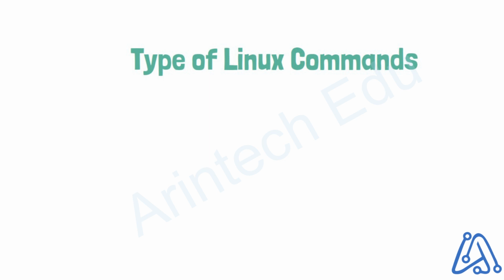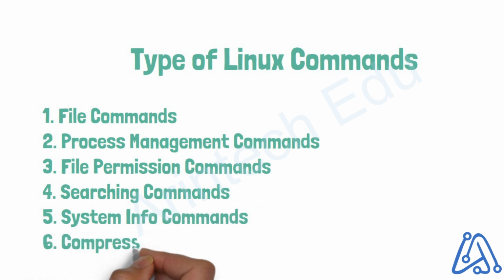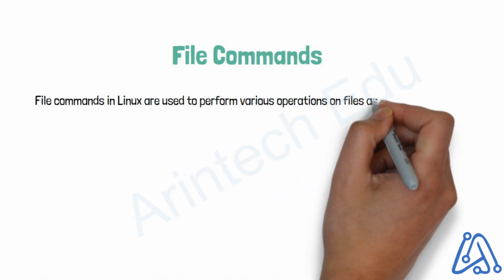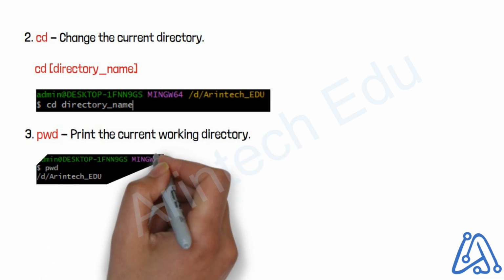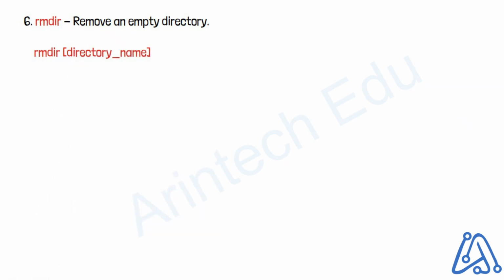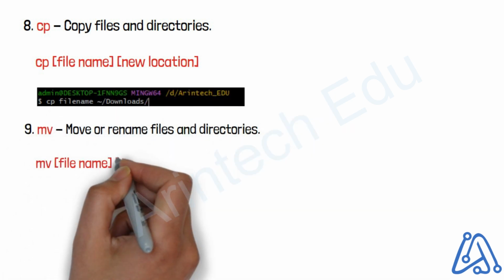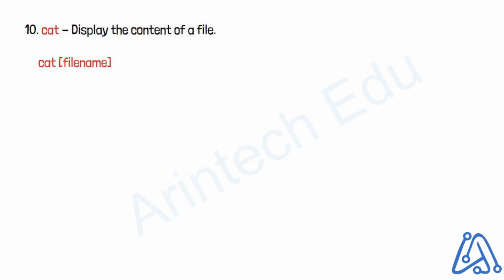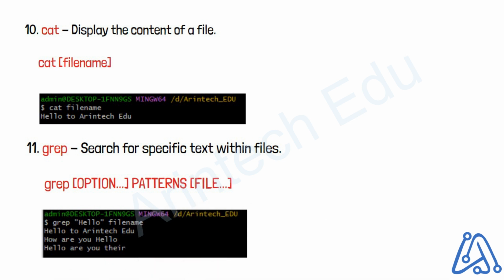Linux Commands for Beginners Part-2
Hi and welcome to our Linux commands tutorial! In this video, we'll talk about different kinds of Linux commands, explaining what they do and why they're important for your computer. In this video, We'll be focusing only on file commands, showing you different types of commands you can use for files.